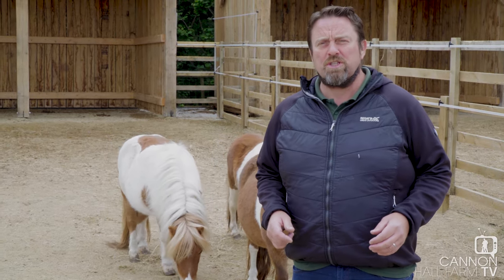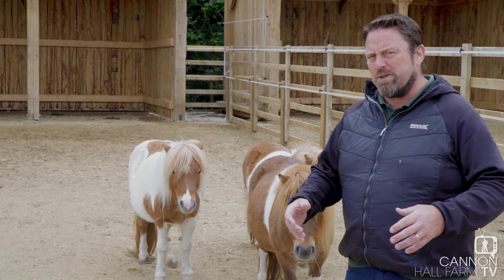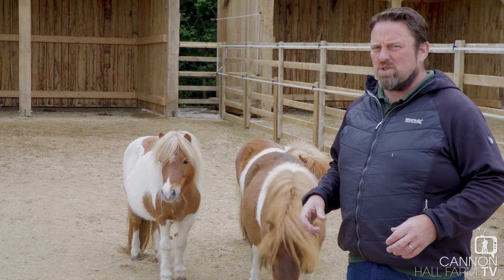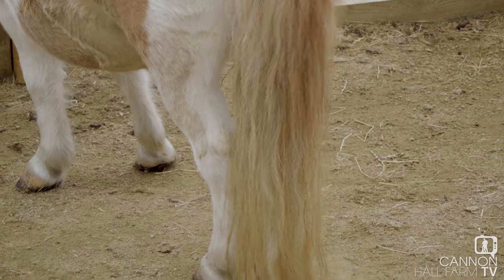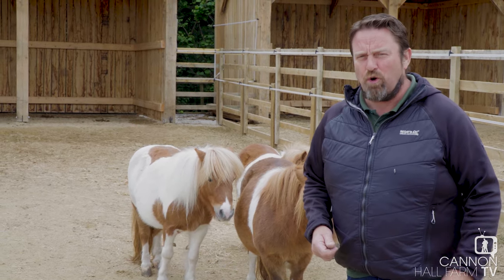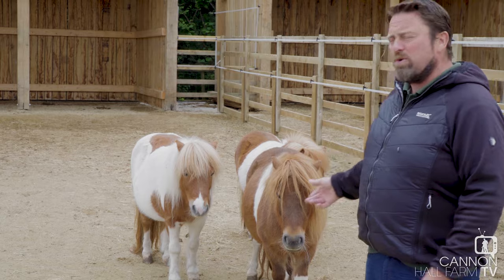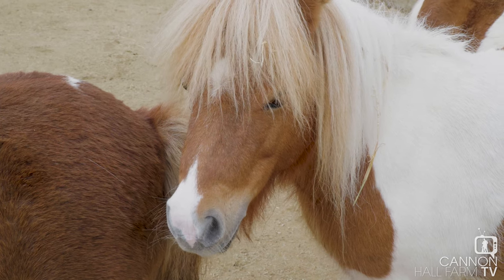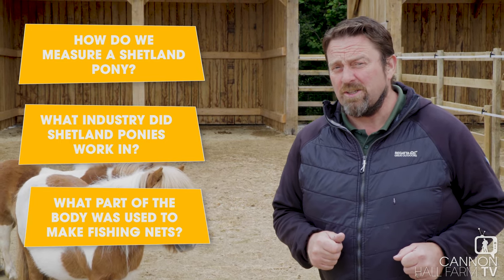** JUST FOR KIDS - OUR SHETLAND PONIES **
Join Farmer Darrell in our latest installment of educational videos from teamchf as he tells you all about our Shetland Ponies that appeared on This Week On the Farm.
Join Cannon Hall Farm online now for plenty of other animal news and videos.